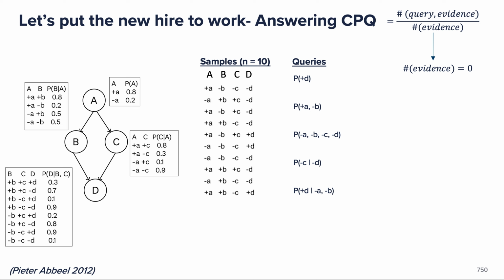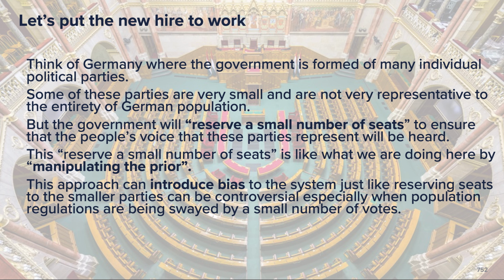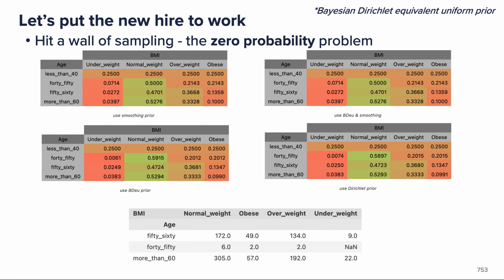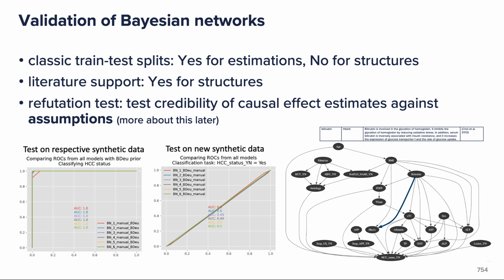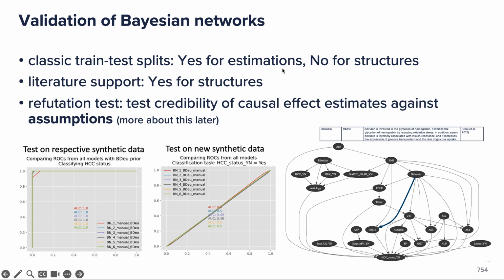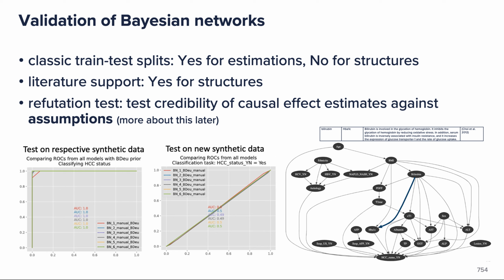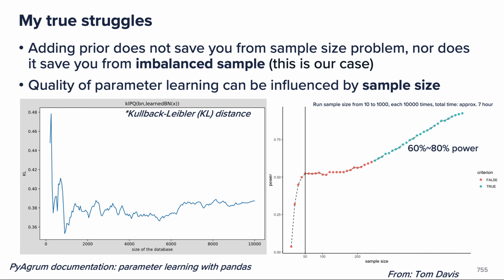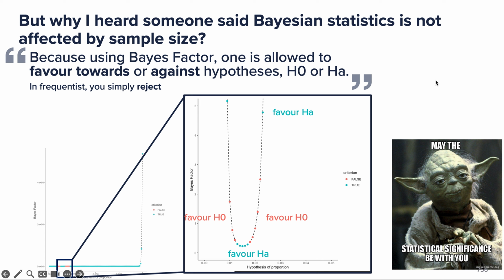The validation of Bayesian networks, Zero-probability problem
This is part 3 of the 3-episodes BN series. Please make sure to watch the previous two before this one 🙌🏻 Hope this provides some value to you.